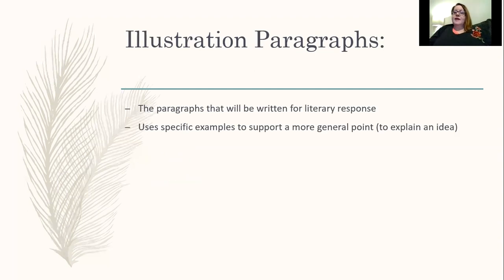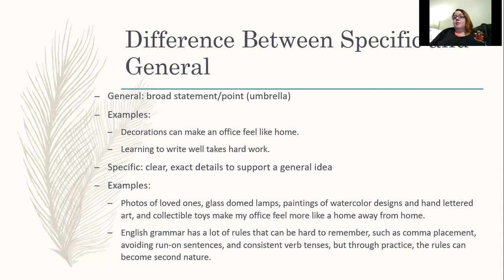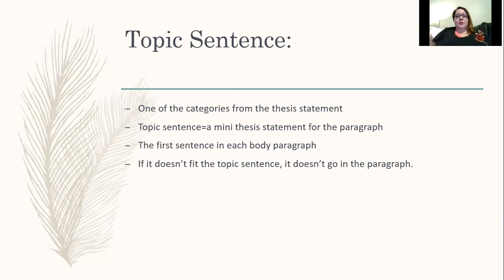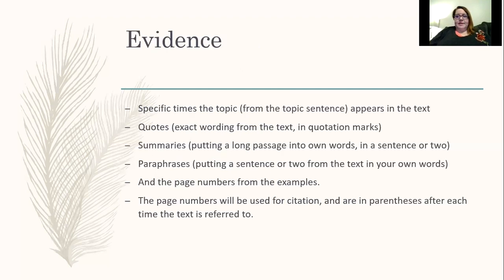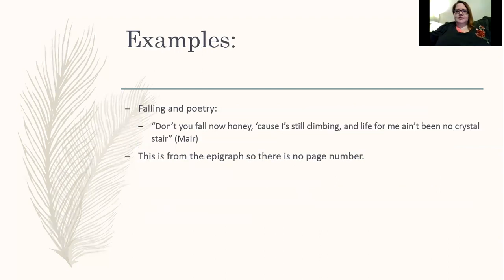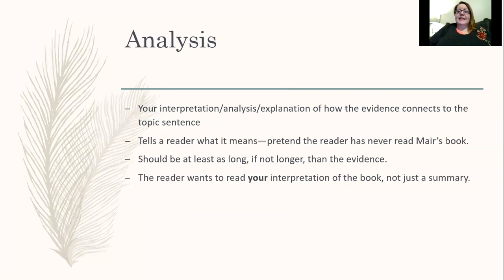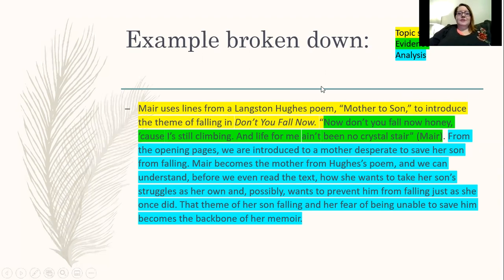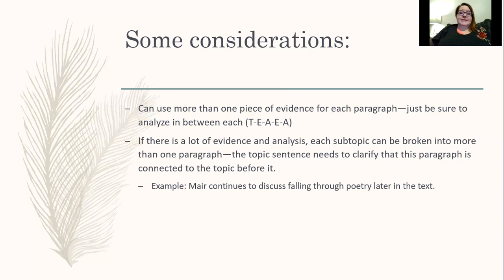096 Body paragraph development literary response